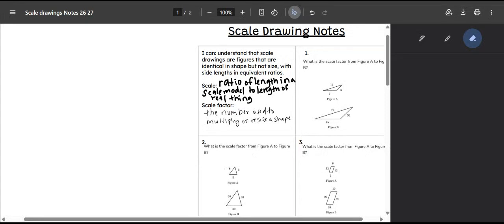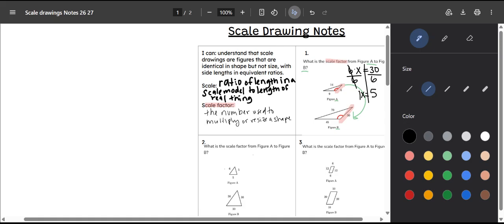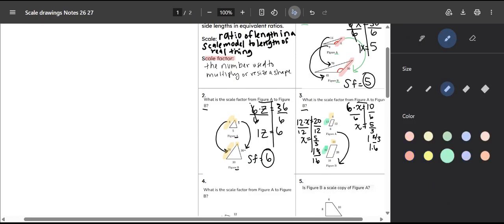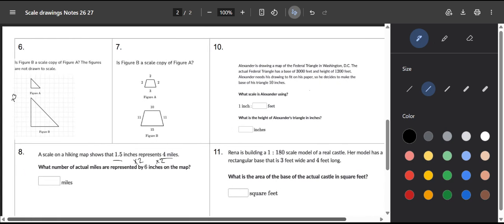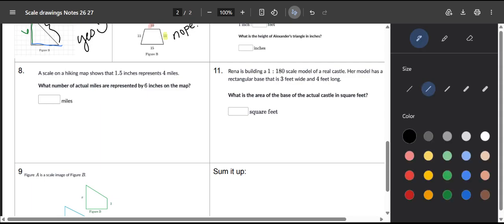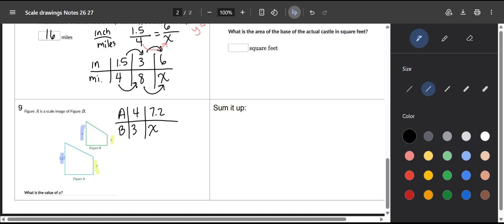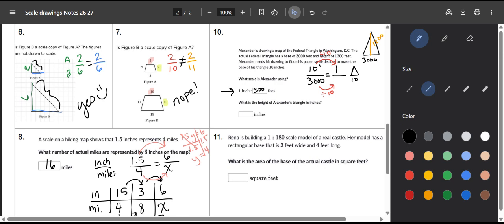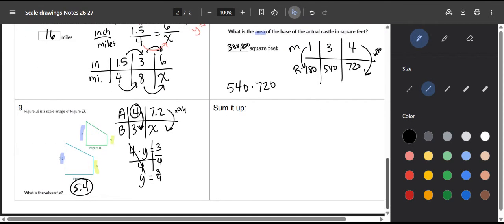Scale drawings Notes 26 27 - Screencastify - August 20, 2026 7:18 AM